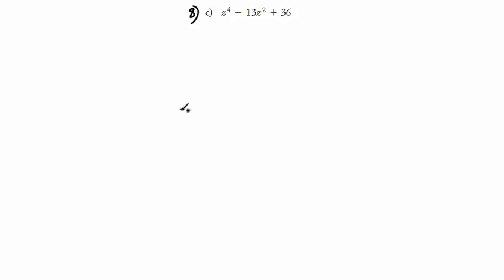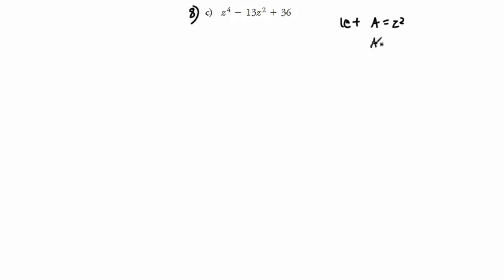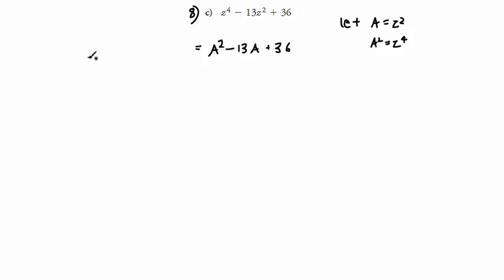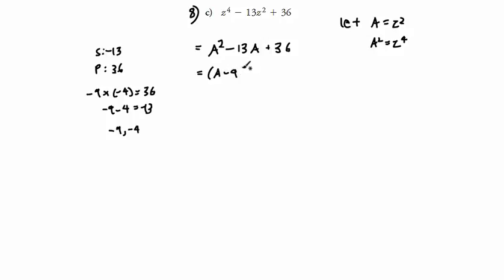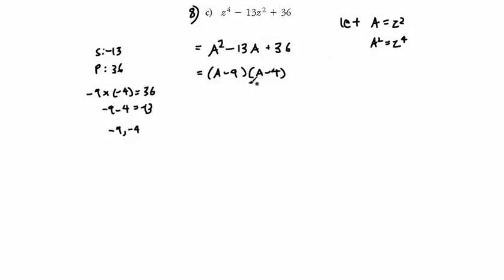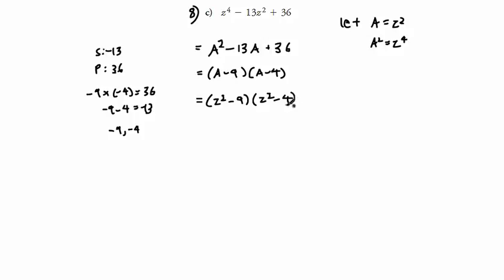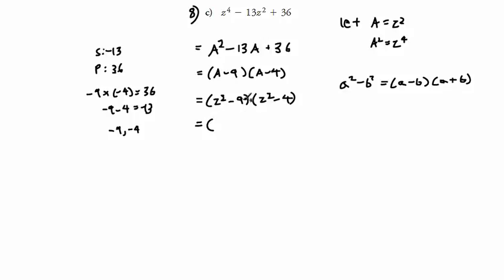Factoring Polynomials ex